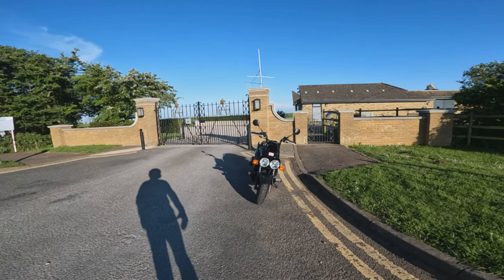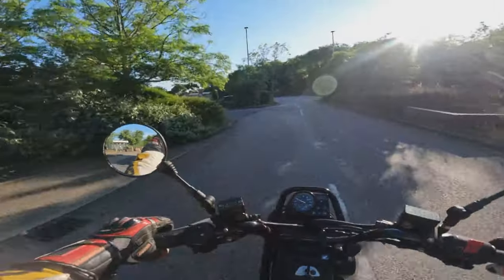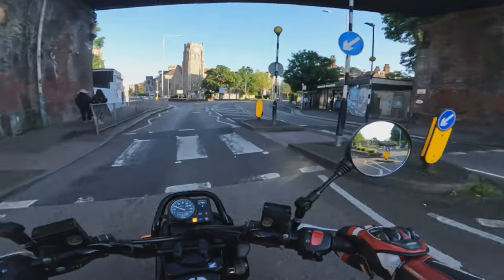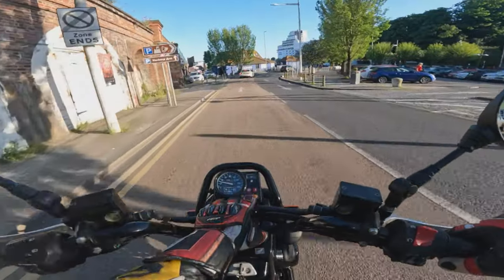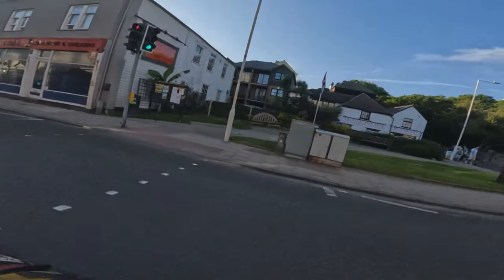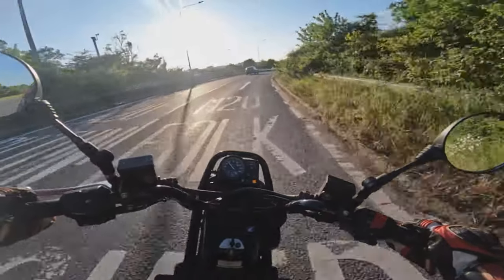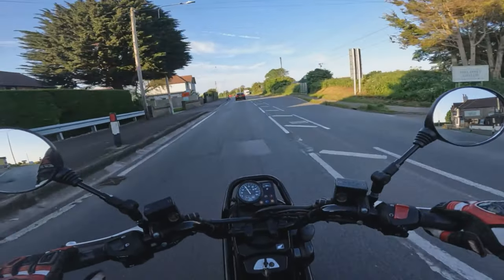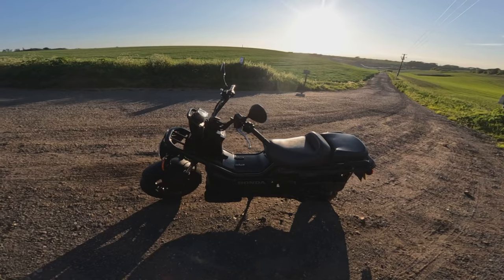Honda Big Ruckus PS 250 - First rides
A series of videos giving my first impressions and honest feedback riding a machine for the first time

In this episode we ride and walk around the very rare and divisive Honda Big Ruckus

Specs:
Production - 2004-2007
Engine - MF04E 249 cc OHC single-cylinder four-stroke liquid-cooled
Power -19 hp @ 7,000 rpm
Torque -15.2 pound-feet (2.1 kg-m) @ 5,500rpm
Transmission - Continuously Variable Transmission
Tires - front 110/90-12, rear 130/70-12
Wheelbase -1.455 m
Dimensions:
L: 2.085 m
W: 0.795 m
H: 1.090 m
Seat height - 0.725 metres (28.5 in)
Weight :
160 kilograms (350 lb) (dry)
172 kilograms (379 lb) (wet)
Fuel capacity - 12 litres (3.2 US gal)
Oil capacity - 1qt/ 0.946L
Fuel consumption - 37.2 kilometres per litre (87 mpg‑US) @ 60 km/h

Intro 0:00
Ride, specs & thoughts 00:45
Walk around 22:00